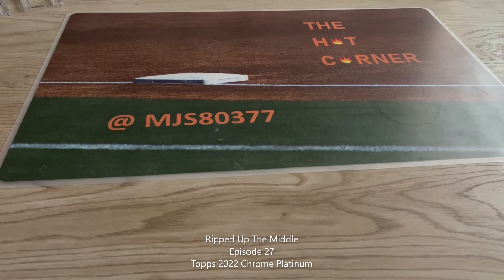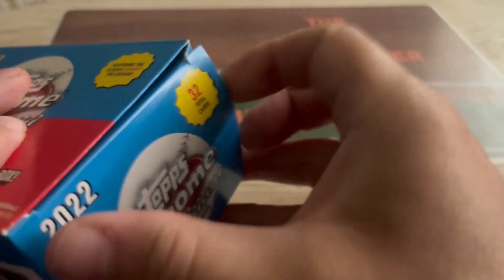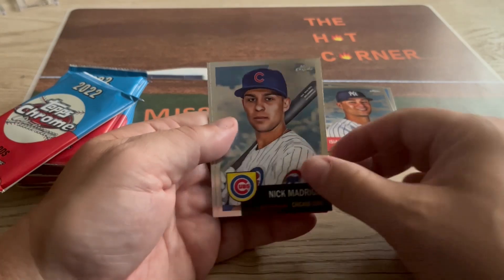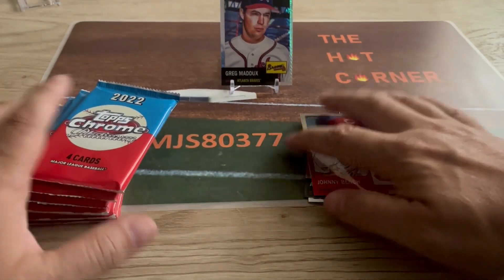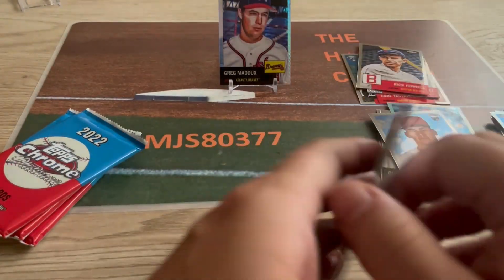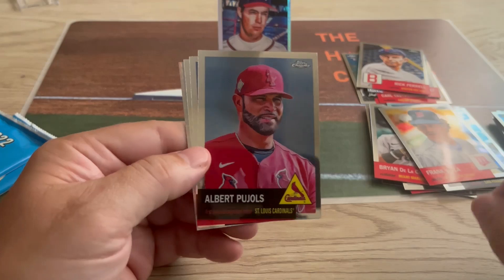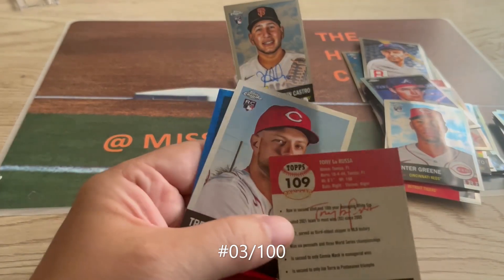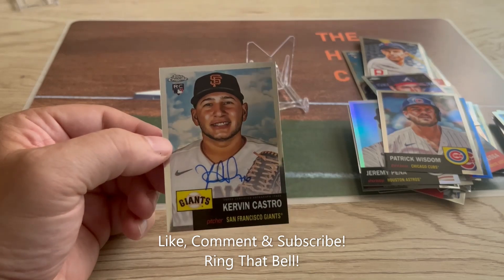The Hot Corner - Ripped Up The Middle - Episode 27 - My 1st Ever Autograph Pull!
Ripping a Blaster Box of Topps 2022 Chrome Platinum from Walmart

In Each Box are 3 Refractors!

I Pulled 2 #'d cards and my 1st Ever Autograph Pull!